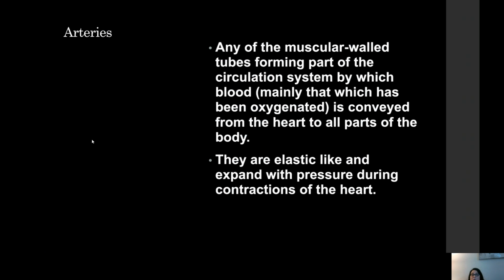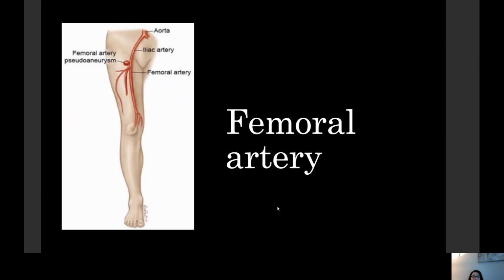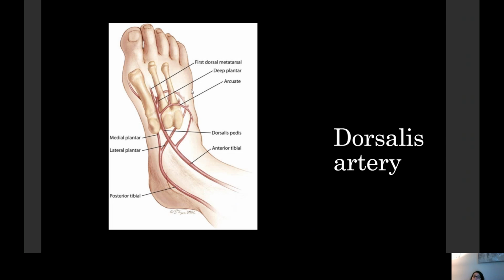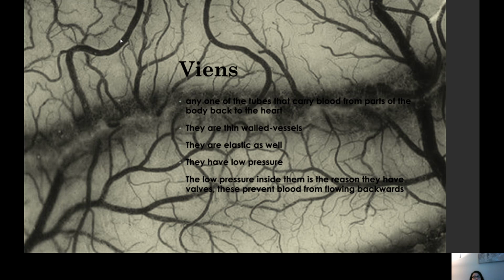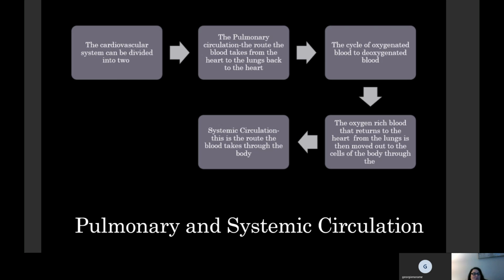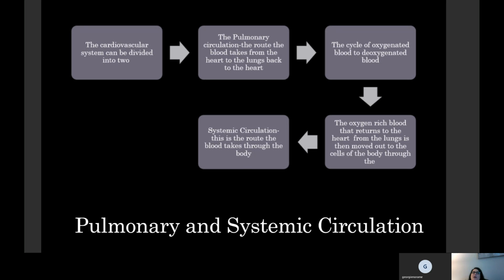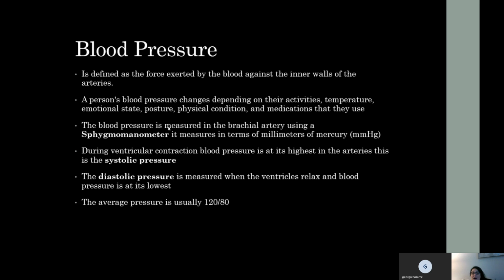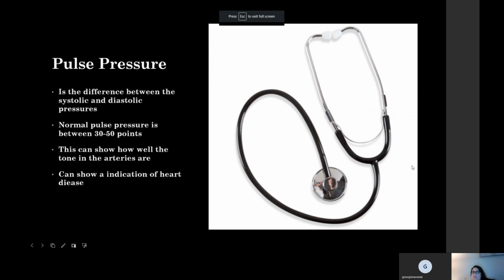Cardiovascular System Part 3